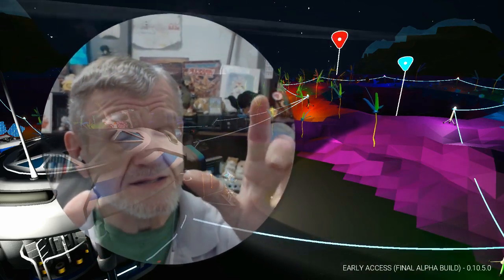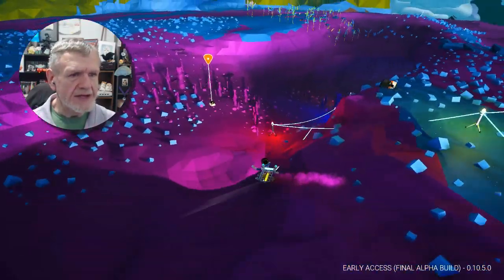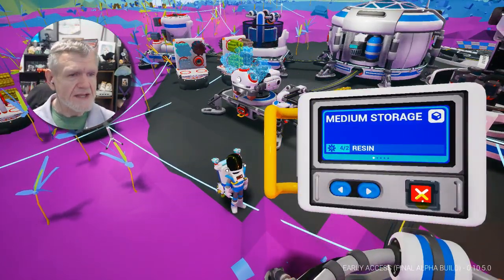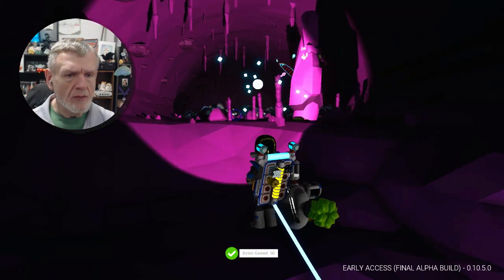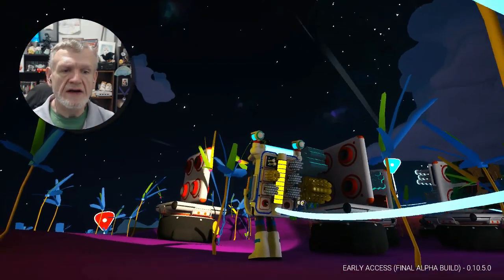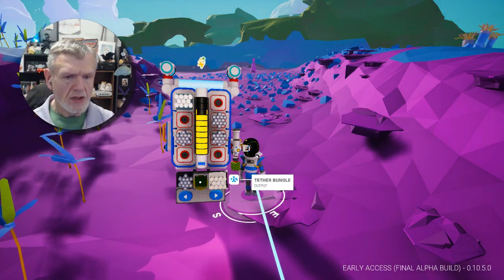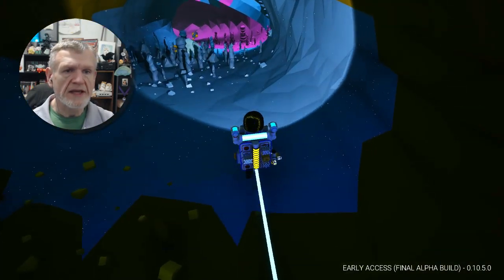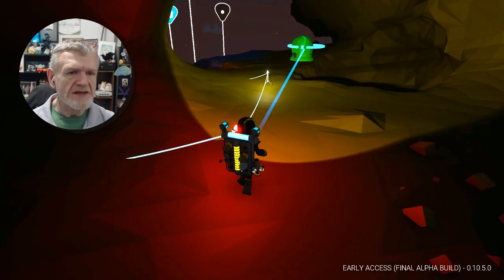Astroneer - The NEW Astroneer Exploration Files #24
This is an adventure on the nameless planet- even as we get closer to the 1.0 release and a clean wipe of all games.

Every day I play a game for the channel- I have a game rotation list, always circulating amongst 7+ games. I am NOT a great gamer (I suck), but I enjoy myself tremendously! Please come enjoy one of my Gameplay Let’s Plays, you may be surprised!

NearlySeniorCitizen
Shelton, WA
98584

I have started a SECOND channel, a GAMING ONLY channel packed with twice daily LP's and more!

I also have a public blog wherein I type my odd thoughts and weird ramblings... come enjoy!

Those of you who can't donate, or don't wish to donate but want to help, I DO have a wishlist... Thank you all!
The URL for the wishlist is - do not be scammed!

I have moved but funds are VERY tight- I appreciate all the help I can get!